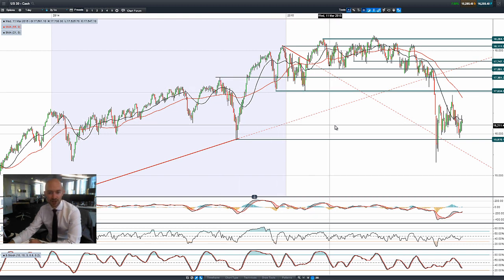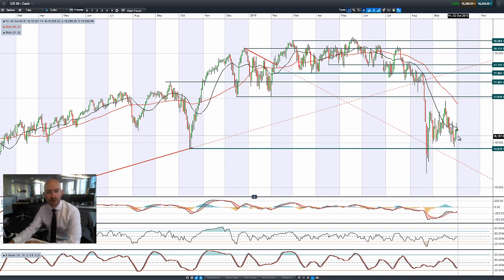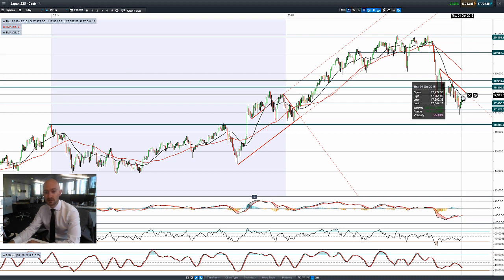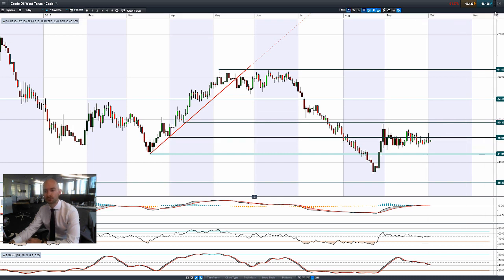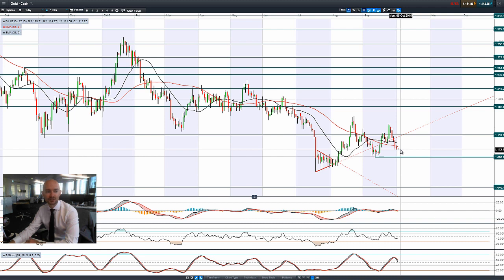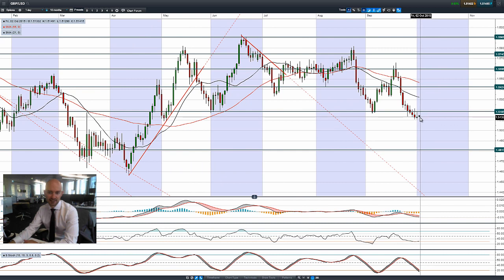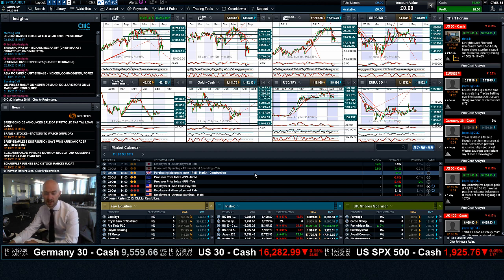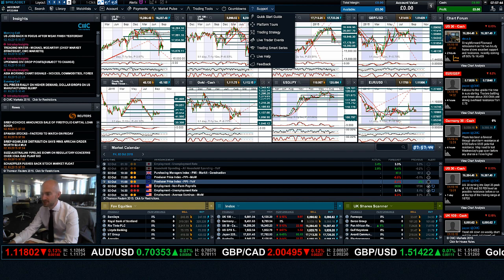How will todays Non-Farm Payrolls figure potentially affect global markets? CMC Markets 2nd Oct